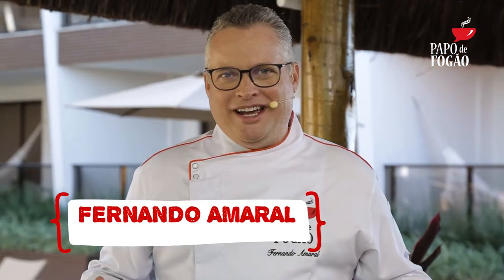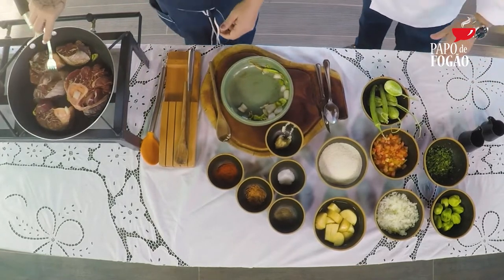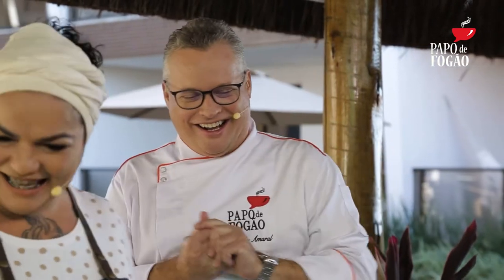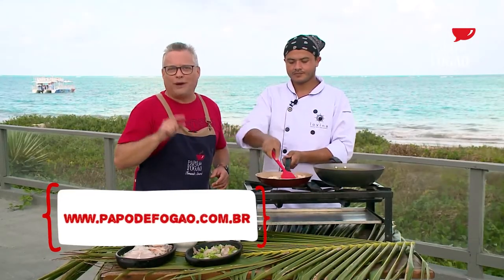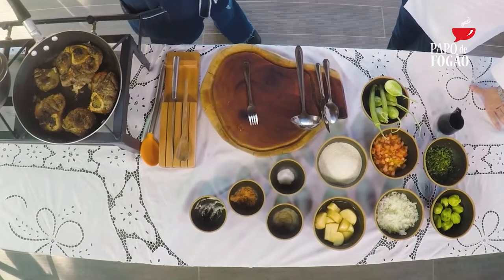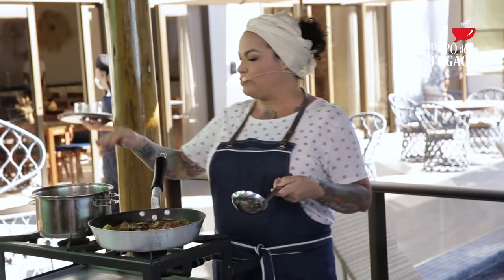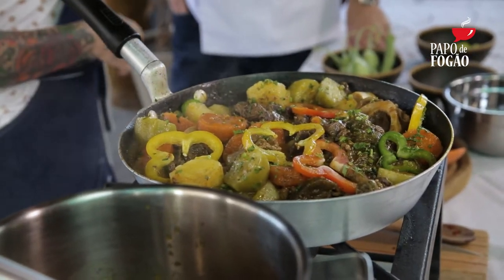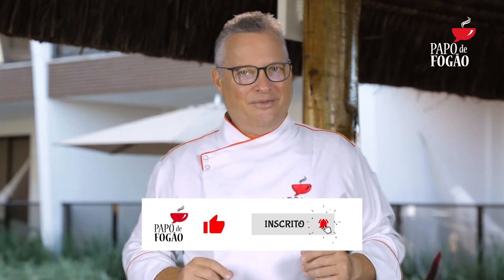Papo de Fogão - 09/01/2022 - CHEF VAN RÉGIA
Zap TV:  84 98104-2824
Zap Portal: 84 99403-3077 (salve e mande uma mensagem para receber notícias diretamente em seu celular)
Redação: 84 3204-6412